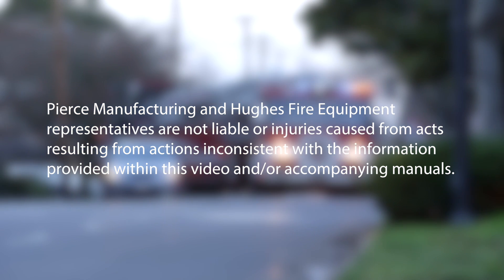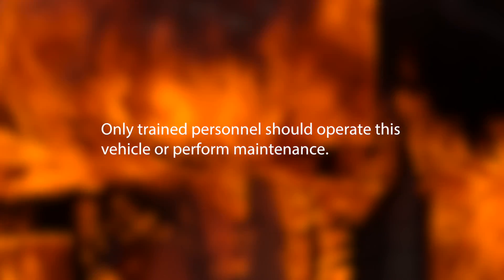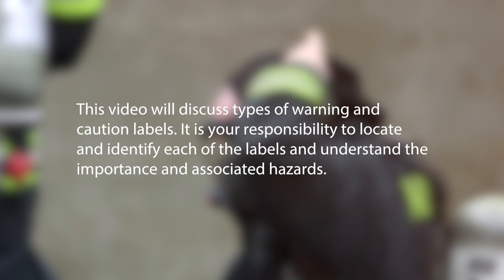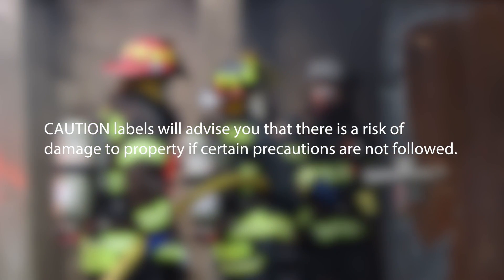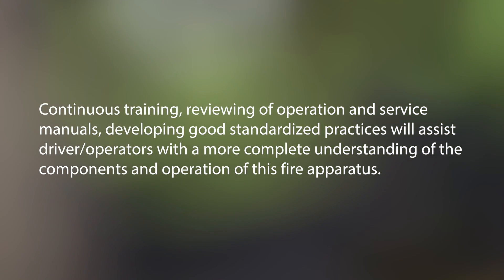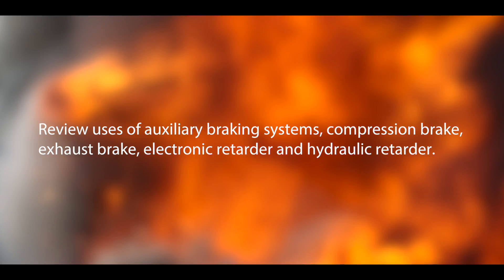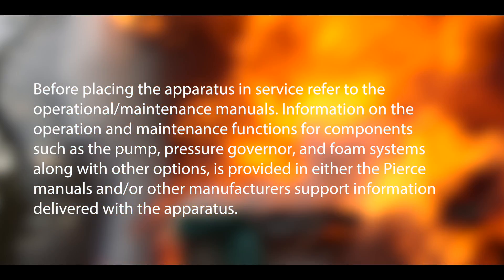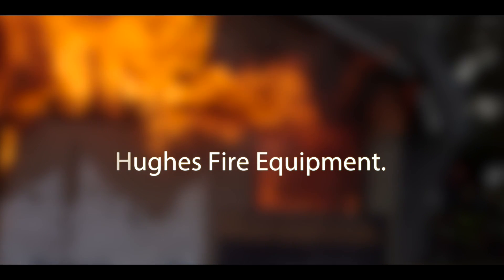29728 State of Oregon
This video is about 29728 State of Oregon